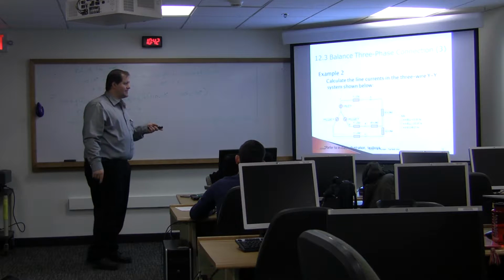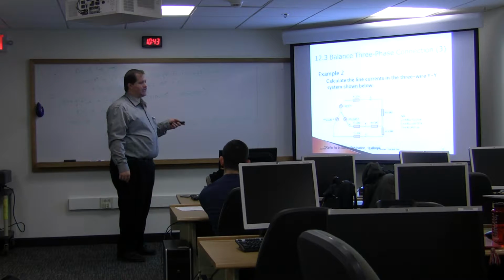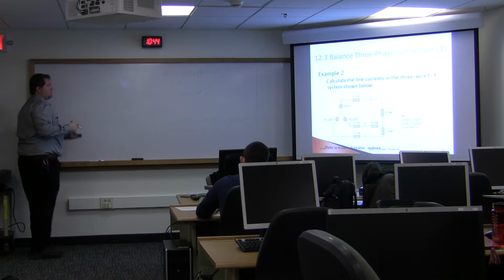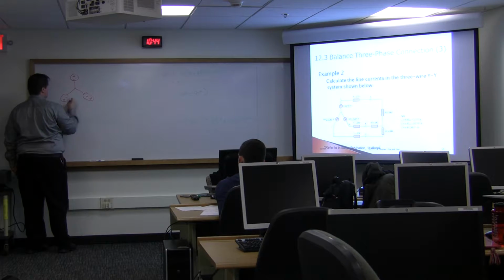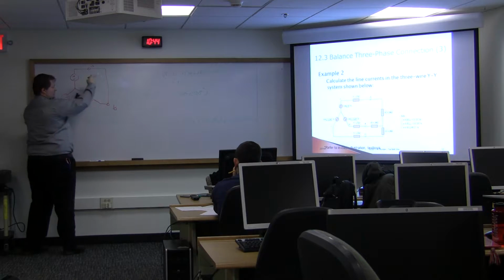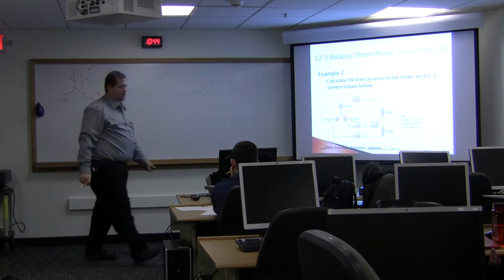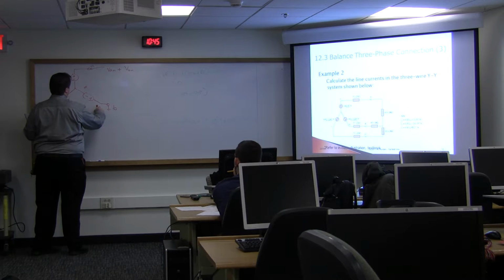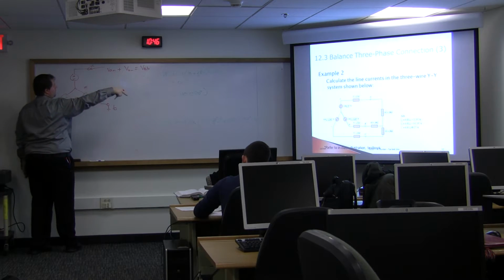EE221 Ch12 part 6 - Phase vs. Line terminology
EE221 Fairfield University w/ Prof. Ryan Munden.  Description of the difference between phase and line voltage / current, and how to calculate one from the other in the Wye - Wye system.